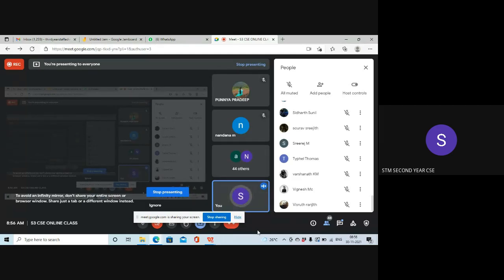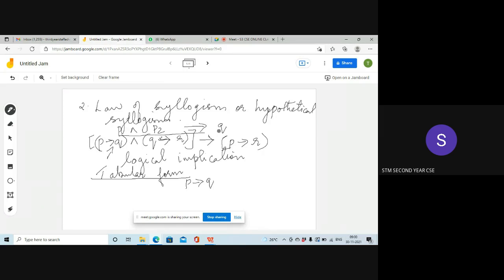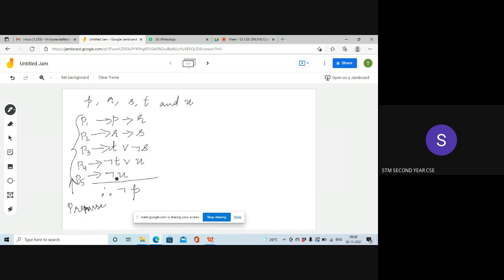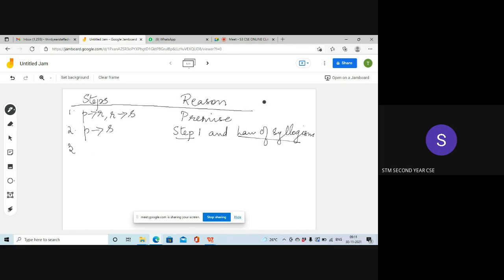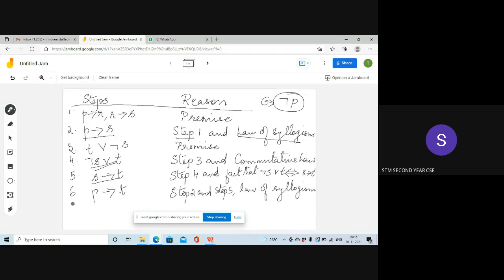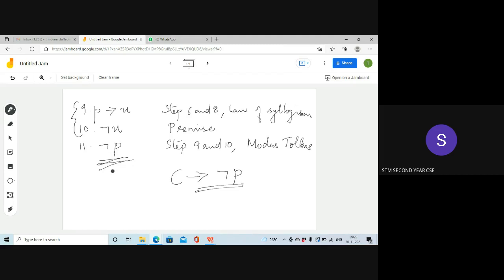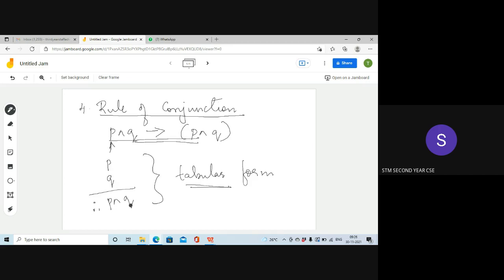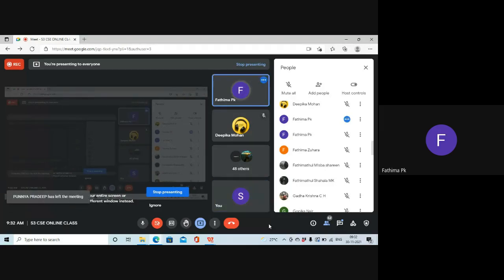MAT203 Module 1 Part 15 Hour 1 : 30/11/2021